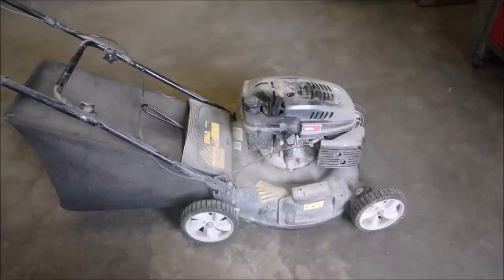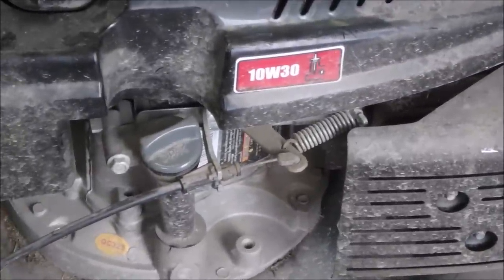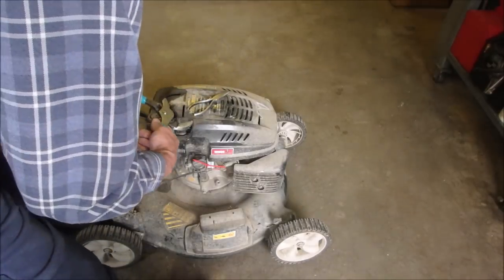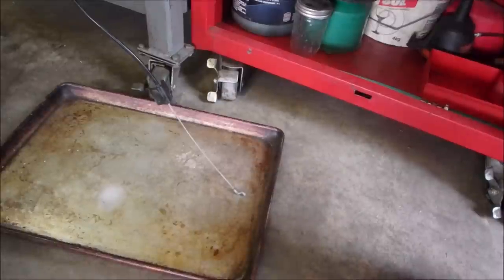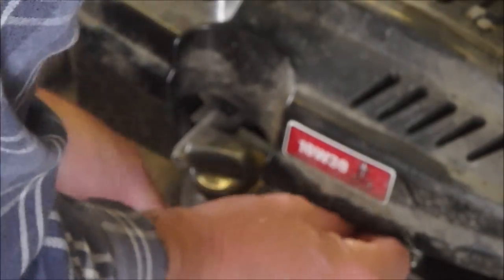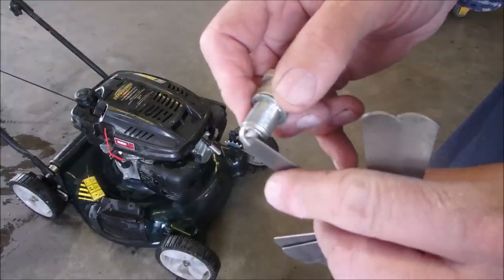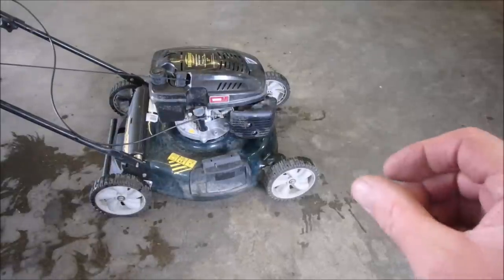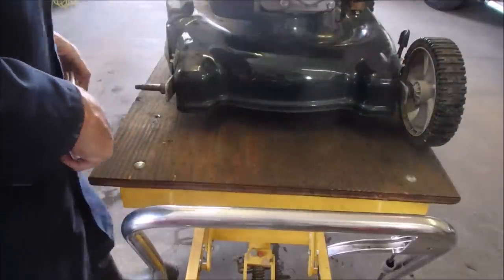YARDWORKS Mower Abandoned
This is the Cable Oiler